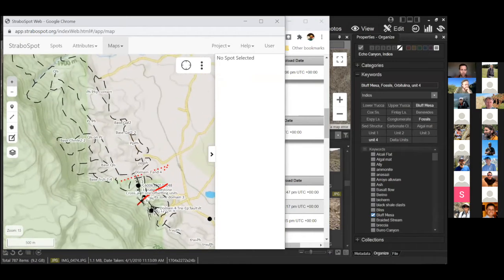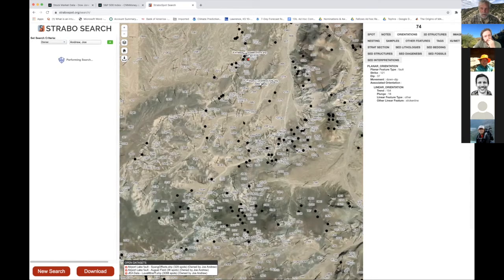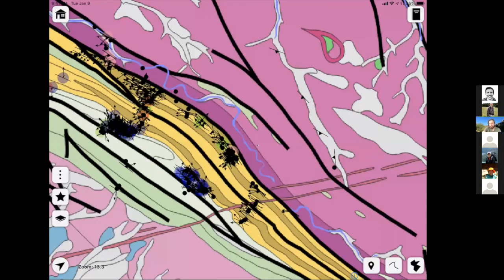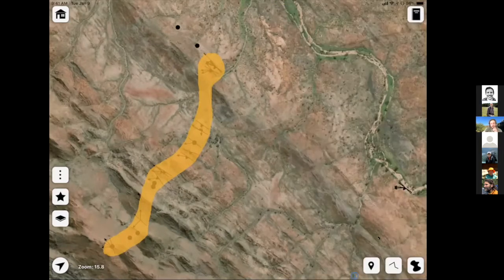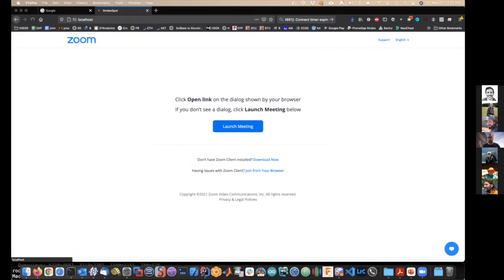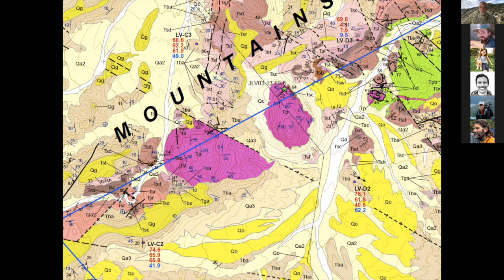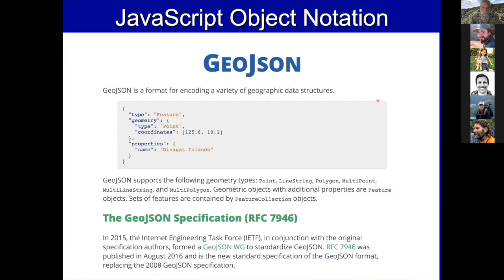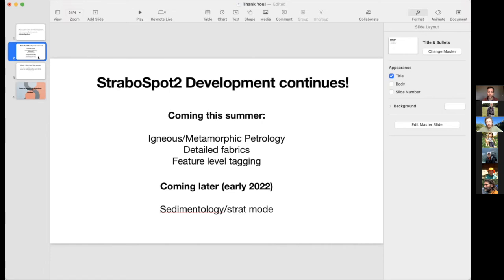Strabo2 wollout workshop - Day 4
Recording of workshop Day 4. Topics include:
1) User examples
2) Stereonet mobile
3) Setting up a remote server
4) Data management
5) Wrap-up and closing remarks